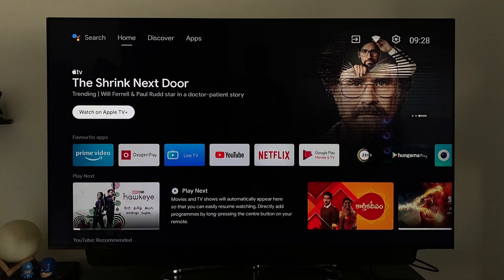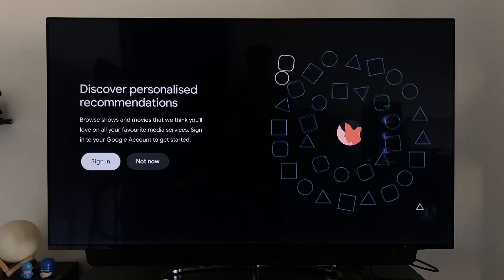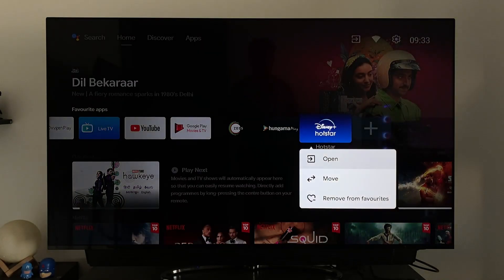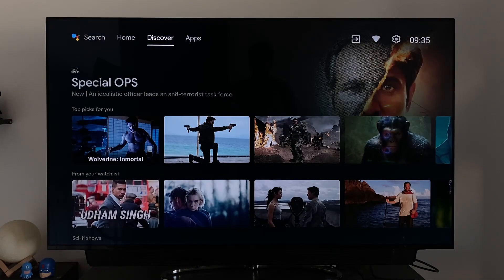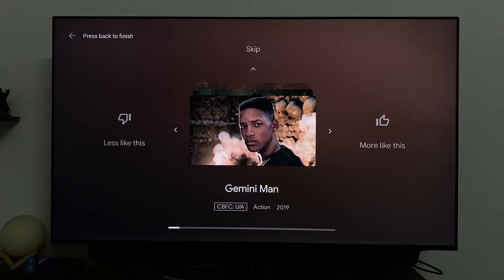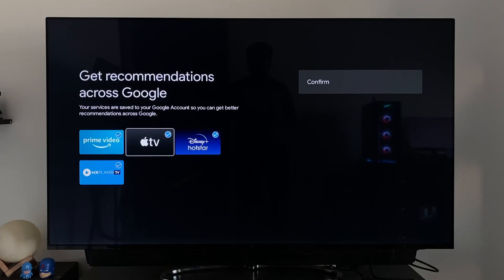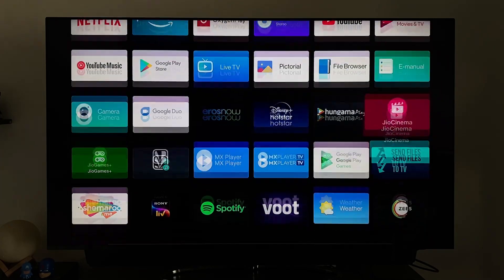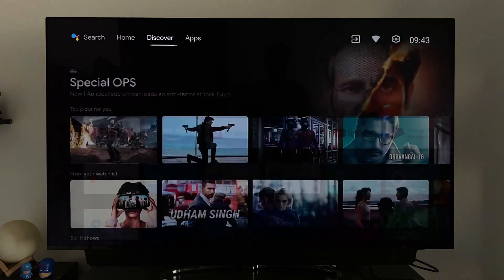The New Android TV UI Update| Google TV Like| OnePlus TV| Walkthrough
Hey,
Google started pushing the New Android TV interface in India to limited devices and should be reaching all devices soon.

Links to buy OnePlus TV
OnePlus TV 65U1S
OnePlus TV 55U1S
OnePlus TV 50U1S
OnePlus TV Q1/Q1Pro
OnePlus TV 55U1
OnePlus TV 32Y1
OnePlus TV 43Y1

What are the new features of New Android TV interface
Is the New Android TV interface same as Google TV ?
Google TV on OnePlus TV
Google TV UI
New Android TV Update
New Home Screen on Android TV
Android TV Home Screen Recommendations
OnePlus TV New Update